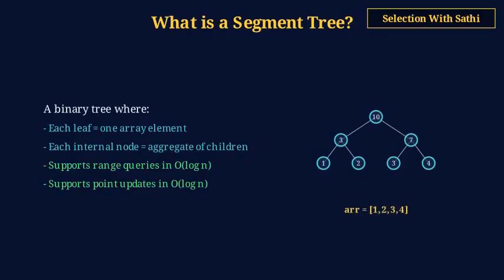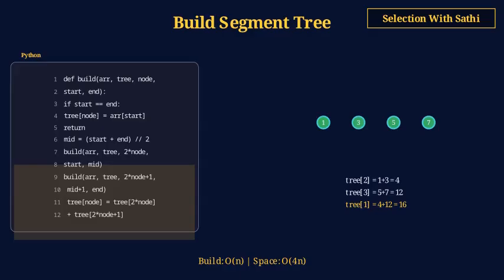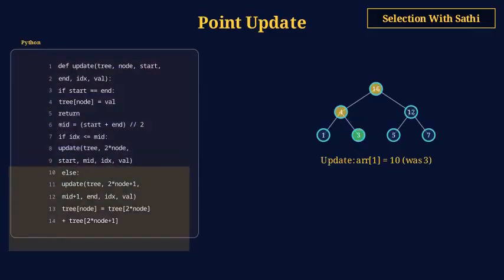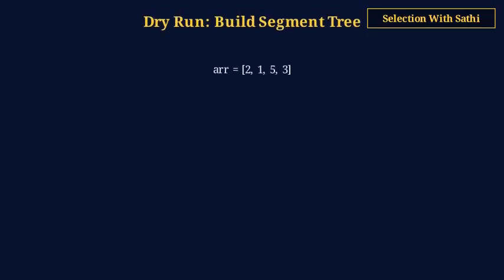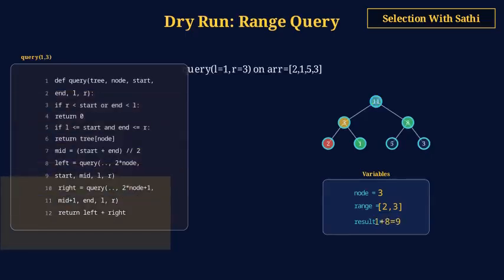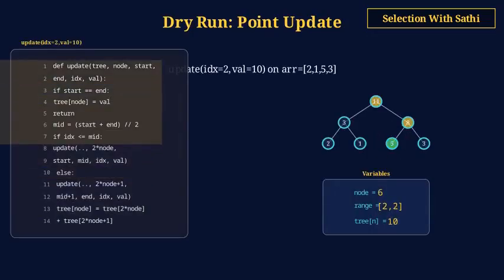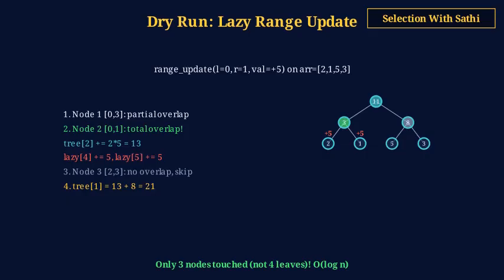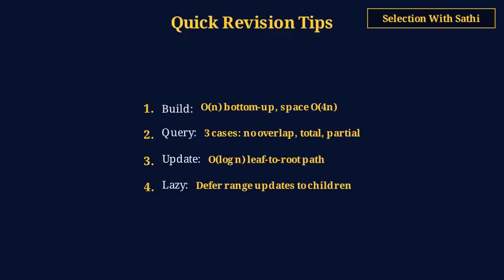Segment Trees | Selection With Sathi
📚 Segment Trees | Segment Trees
Build, Query, Update & Lazy Propagation with code dry-runs

📌 Key Formulas:
1. Segment Tree Structure: Complete binary tree | Leaf = array element | Internal = merge of children
2. Build Segment Tree — O(n): Recursive build: leaves = arr[i], internal = left + right
3. Point Update — O(log n): Update leaf, then propagate change up to root
4. Range Query — O(log n): query(l, r): 3 cases — total overlap, no overlap, partial overlap
5. Lazy Propagation — O(log n) Range Update: Defer updates to children using lazy[] array

⏱️ Timestamps:
0:00 Introduction
0:27 Segment Tree Structure
1:08 Build Segment Tree — O(n)
1:51 Point Update — O(log n)
2:30 Range Query — O(log n)
3:15 Lazy Propagation — O(log n) Range Update
4:04 Build Segment Tree from Array
4:43 Range Sum Query (1, 4)
5:36 Point Update: index 2 = 6
6:13 Lazy Range Update: add 3 to [1,4]
7:09 Quick Tips & Tricks | टिप्स
7:53 Summary | सारांश

💡 Quick Tips:
• Allocate 4*n array for segment tree — this guarantees enough space for any n
• Iterative segment tree (Fenwick-style) is faster in practice but recursive is easier to extend
• Use lazy propagation whenever the problem requires range updates — point-by-point is O(n) per update
• GATE frequently asks range sum/min queries — know the 3-case logic: no overlap, total overlap, partial overlap